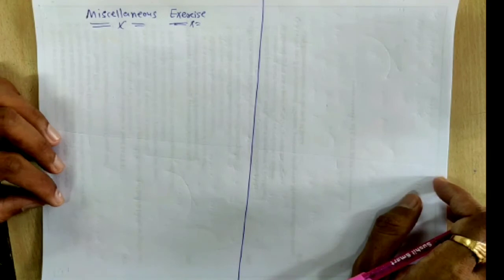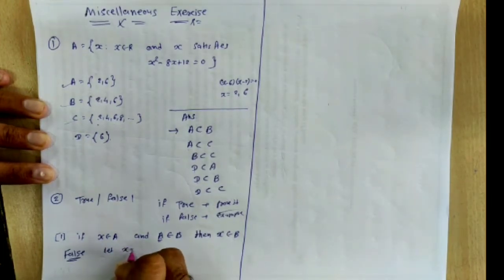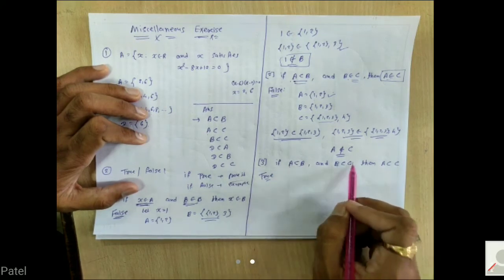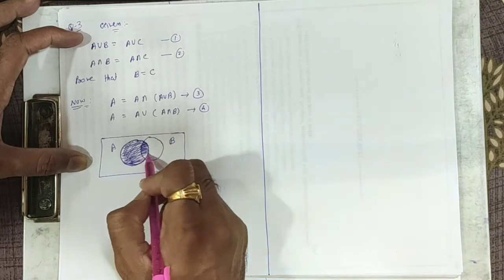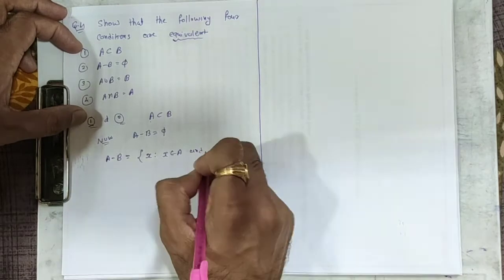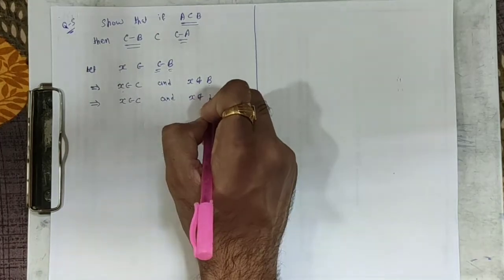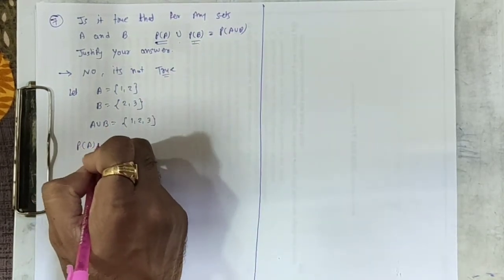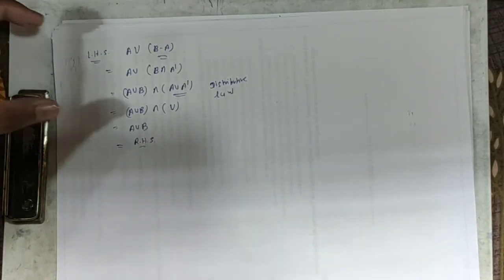Misc Exercise | Ch 1 Sets | STD 11 Maths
STD 11 Maths Chapter 1 Set Theory Miscellaneous Exercise